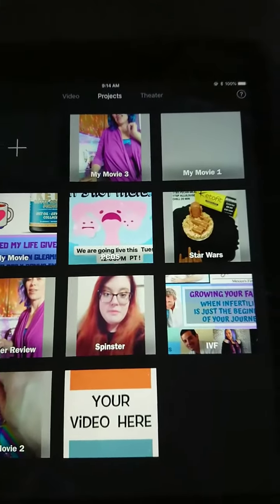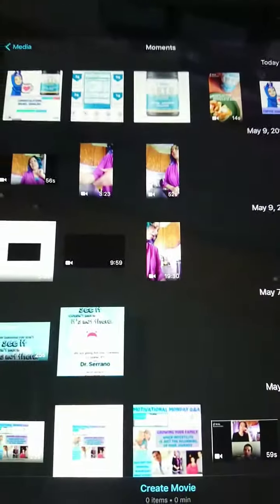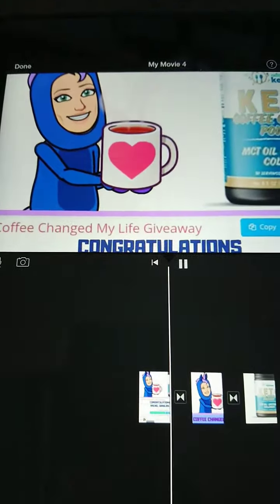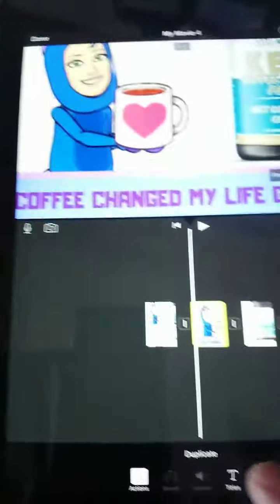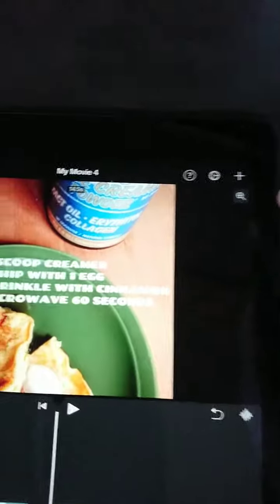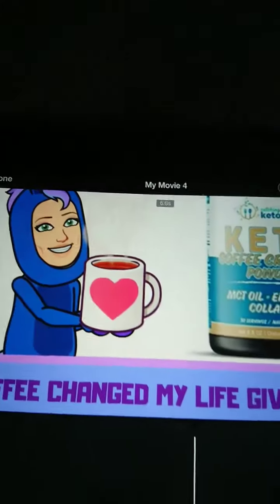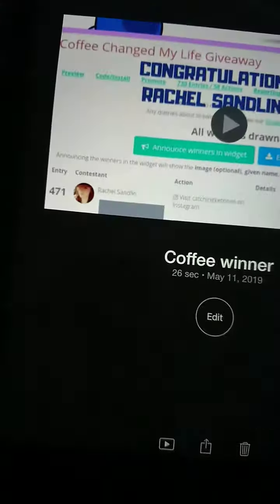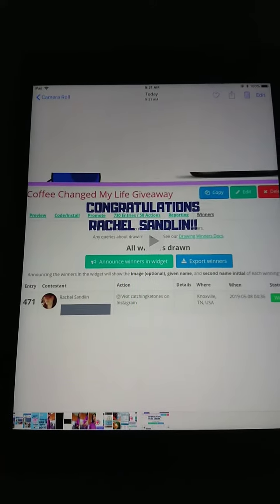Part 1 IMOVIE editing for IPAD 2019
Using IMOVIE to add pictures to video 📹